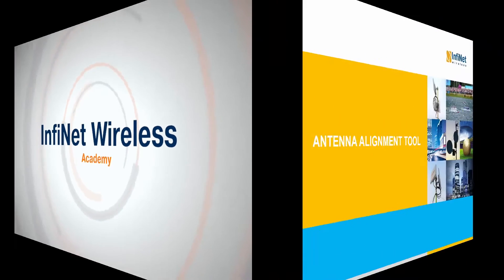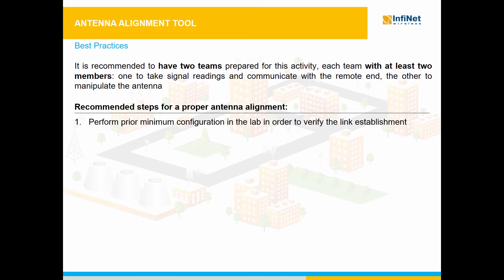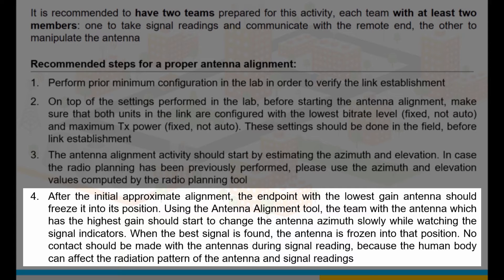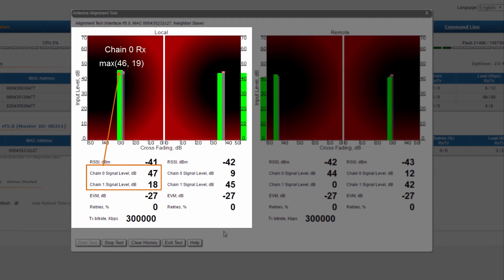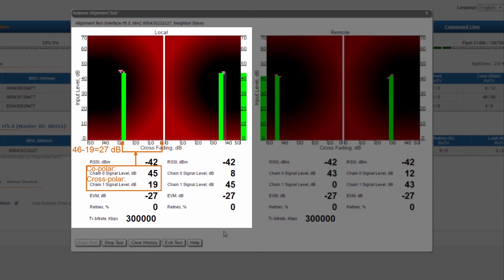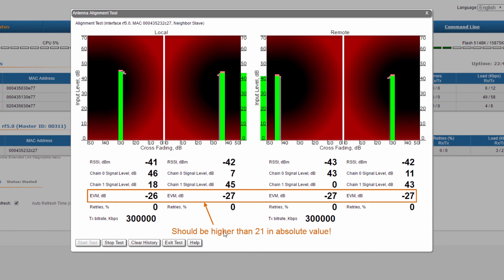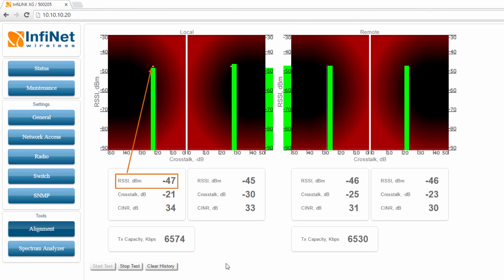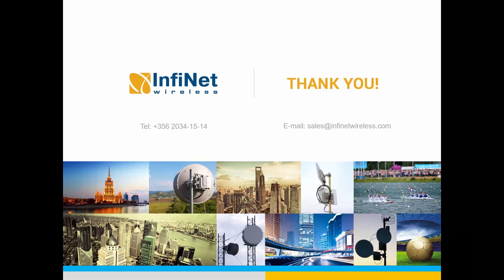Screencast: Antenna Alignment tool for both XG and R5000 series.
Infinet Wireless Academy: Antenna Alignment tool for both XG and R5000 series screencast.